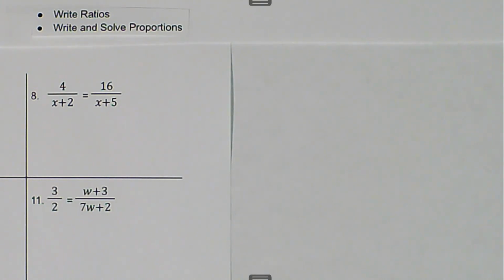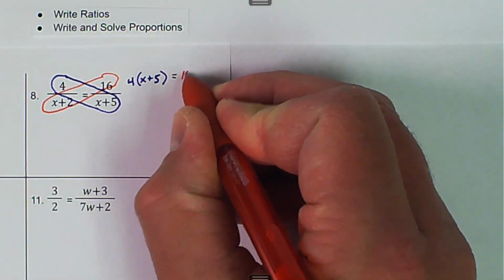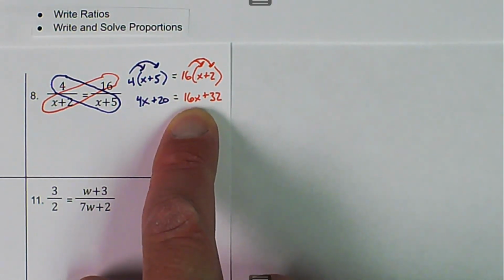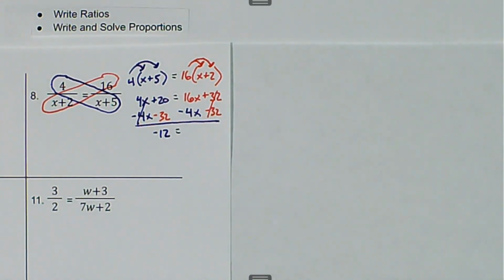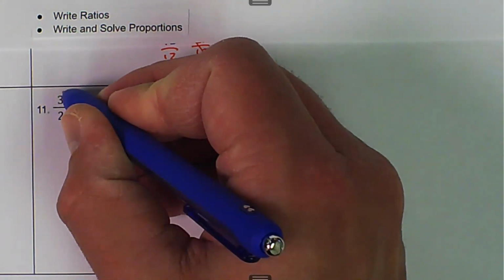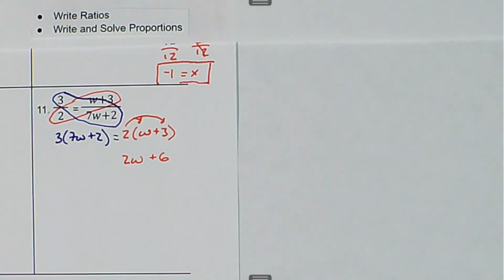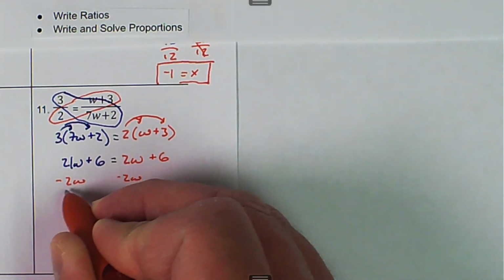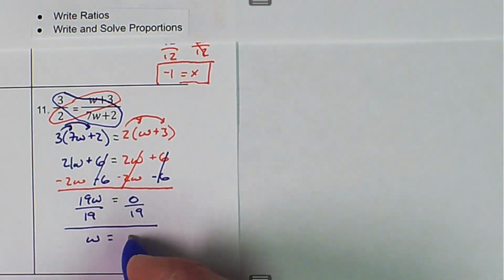G.07.01.VD.04.Solve Proportions (Examples)